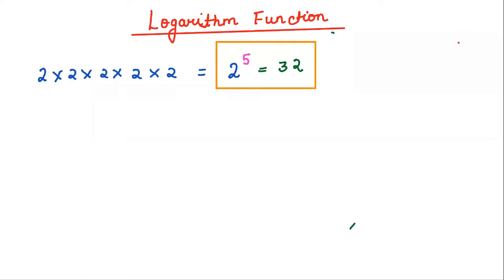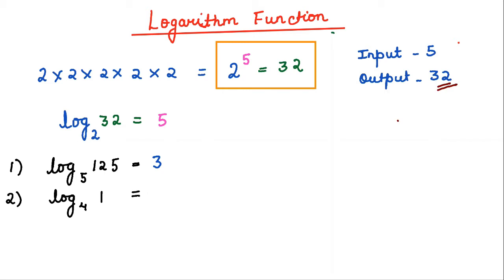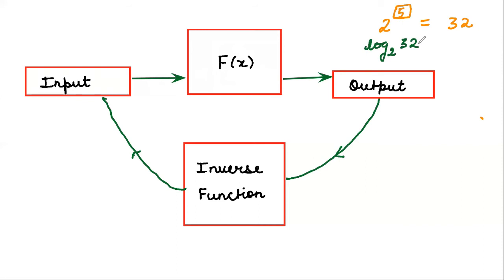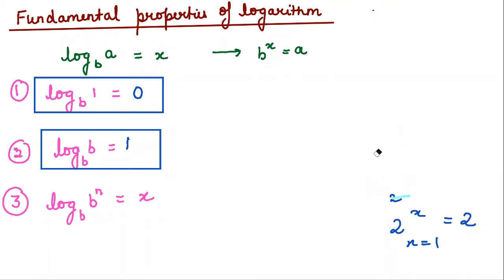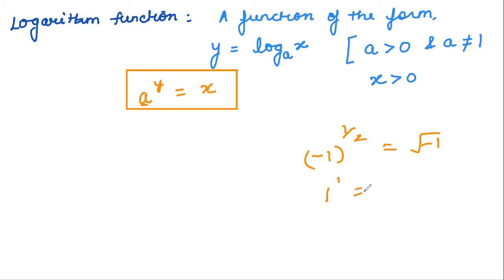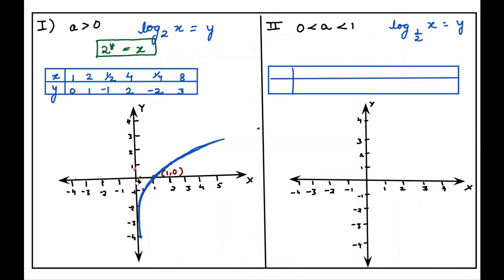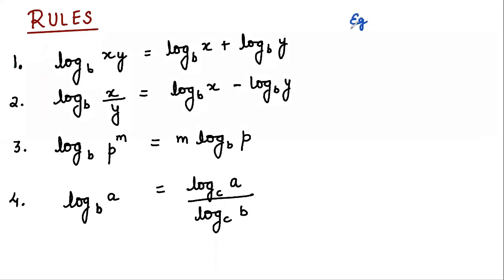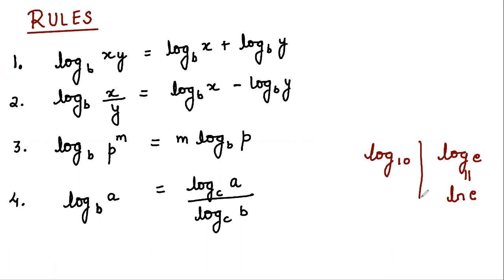(11) Relation and Functions - 9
Logarithm Functions , graph and rules of logarithm.